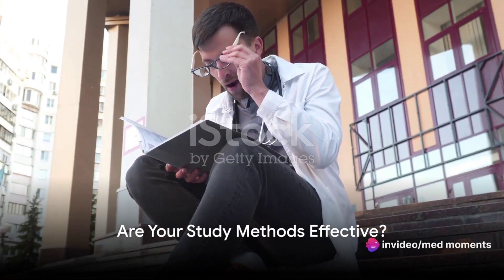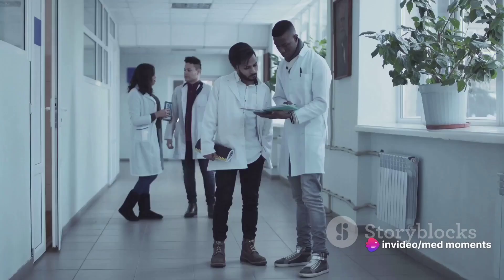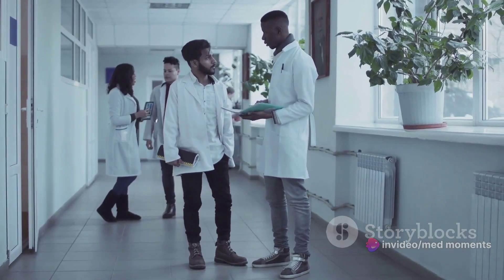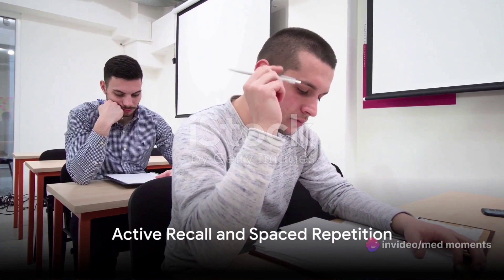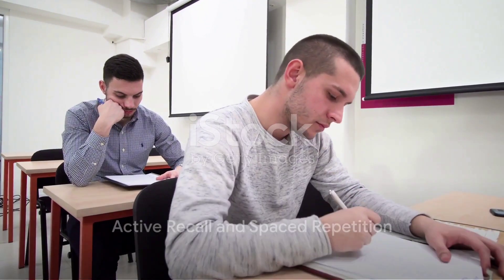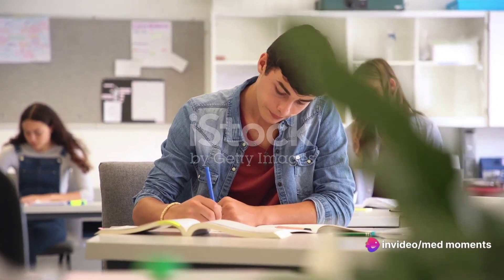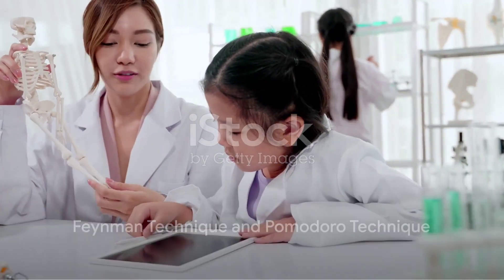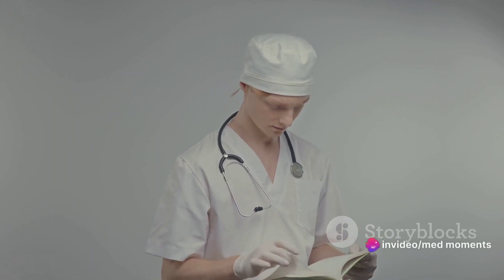Top 5 Study Methods for Medical Students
Are Your Study Methods Effective?
Introduction to Top 5 Study Methods
Active Recall and Spaced Repetition
Feynman Technique and Pomodoro Technique
Mind Mapping